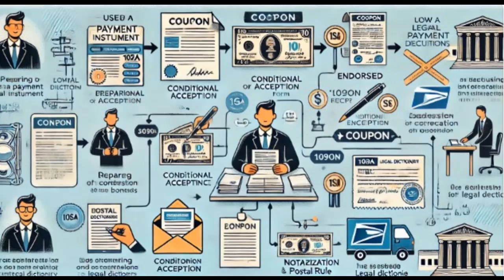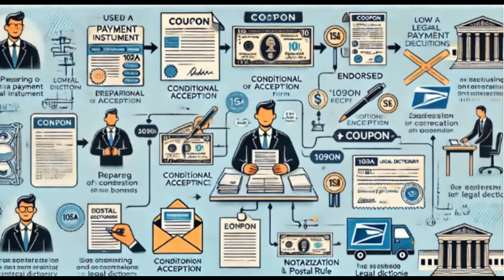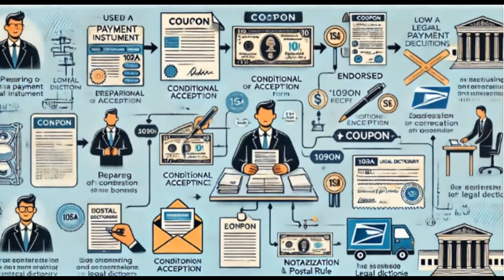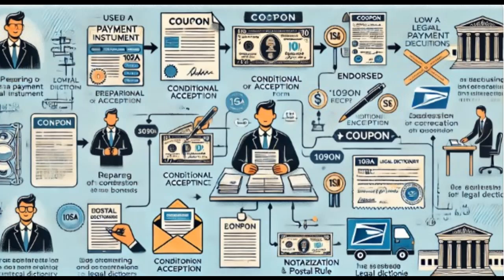Use the Payment Coupon on your BILLS with the 1099A to Pay the BILL 1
Need help with preparing forms, letters, or documentation for debt settlement using payment coupons and legal strategies?

Discover the legal secrets to settling debts using payment coupons and forms in ways you never imagined!  Ready to take control of your finances and tackle debt head-on with strategic document preparation? Find out how to get started today!

2. Unlocking the Power of Legal Debt Resolution Tactics
3. A Guide to Legally Discharging Debt with Coupons and Forms
4. Financial Freedom: The Key to Settling Debts Lawfully
5. Take Charge of Your Finances: Leverage Coupons for Debt Solutions

1. Your Path to Financial Liberation Starts Here
2. Transform Your Debt Situation with Legal Strategies
3. Maximize Your Financial Freedom Potential Today
4. Achieve Debt-Free Living with Proven Methods
5. Empower Yourself Financially - Debt Settlement Made Easy

Learn the intricate details of using payment coupons and 1099A forms for debt settlement in a legally sound manner. Discover how to prepare the necessary documentation effectively.
Hashtag Keywords